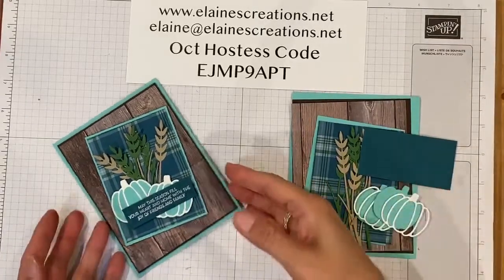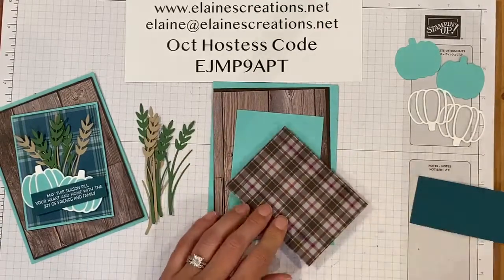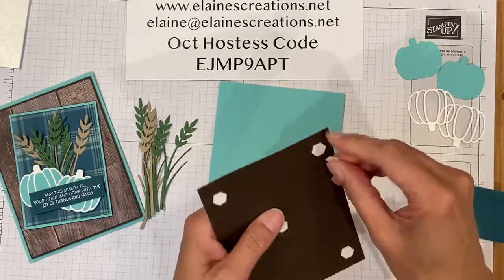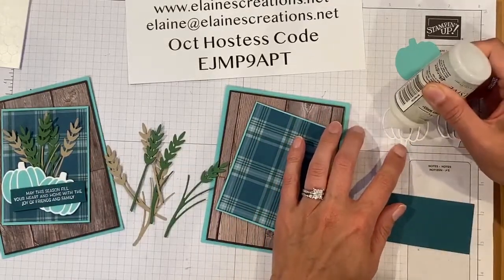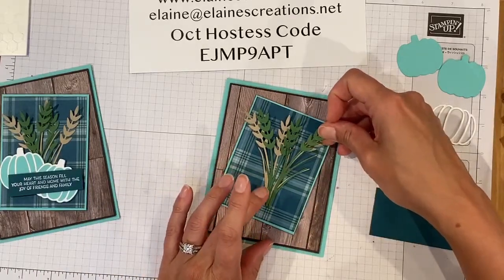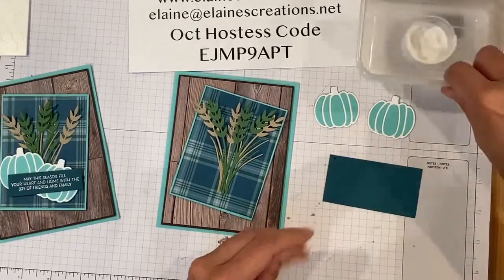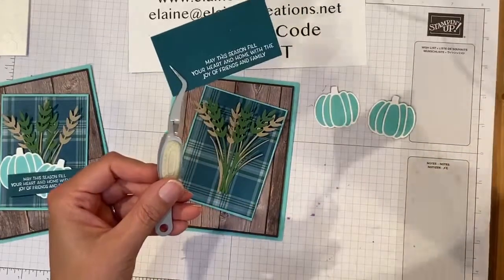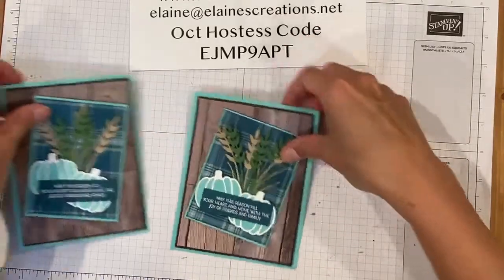How to Make an Autumn Greetings Card! Sweet Stampin' Stampin' Up!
Learn how to make this card with Stampin' Up!'s Autumn Greetings stamp set and Autumn Essential Dies in this video tutorial!

Plaid Tidings 6" X 6" (15.2 X 15.2 Cm) Designer Series Paper [153527] - Sale: $9.78